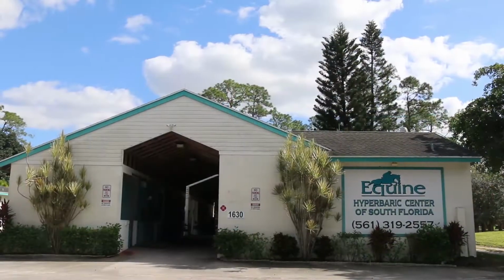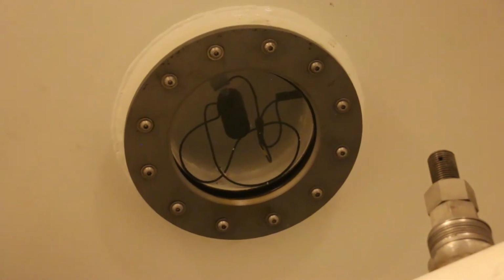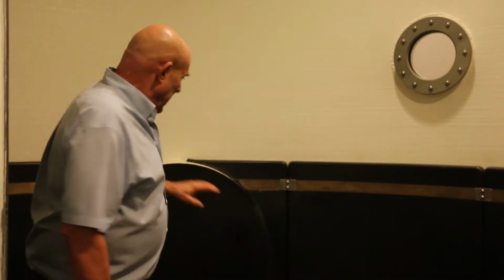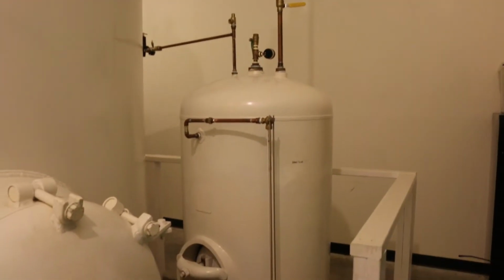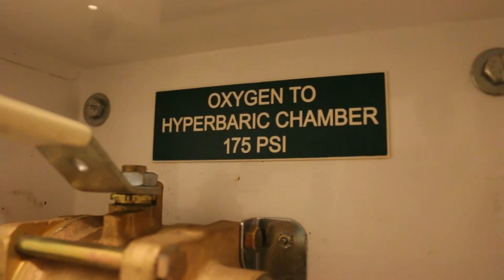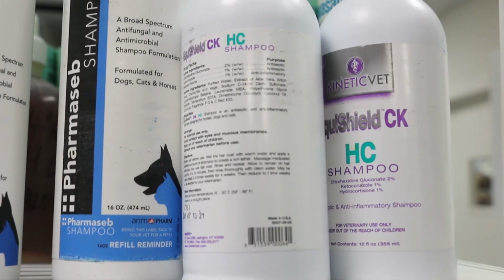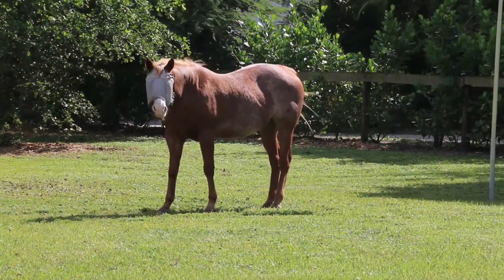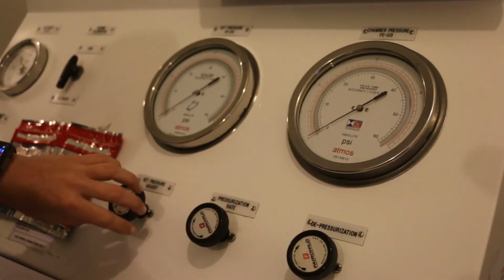Equine Hyperbaric Chamber & Safety Protocols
Dr. Reid, veterinarian at Equine Hyperbaric Center of South Florida and our Hyperbaric Safety Director, explains the steps we have taken to ensure the highest level of safety at our facility.